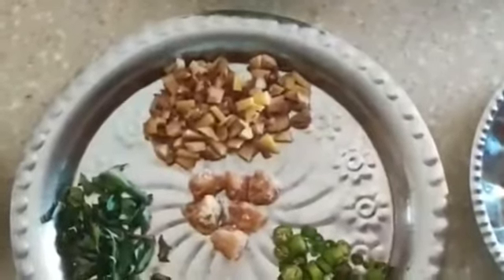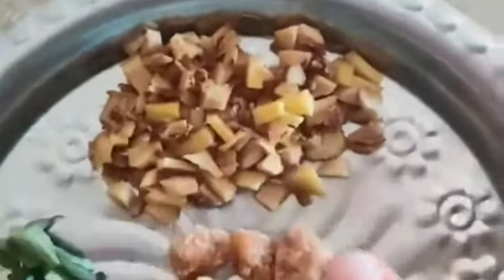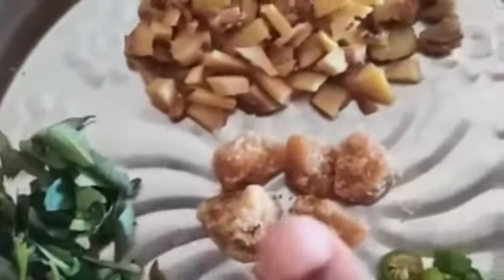Puli Inji( Onam Special)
Ingredients
Gingelly oil 4 tbsp
Ginger 3tbsp
Curry Leaves a bunch
Green chilly 2-3
Jaggery 2-3 pieces
Tamarind one lemon ball size
Asafoetida for flavor
Turmeric powder 1 spoon
Salt to taste
Roasted fenugreek powder 1/2 spoon
To temper
Mustard seeds, dry red chilly, chana dal and urad dal
Method
To a kadai add gingelly oil , add hing, curry leaves , roast well and add the tempering. Then add ginger, green chilly and tamarind water..make sure that all ingredients are fried well and the raw smell is gone ..boil for a while and add jaggery pieces..Then add roasted fenugreek powder ...boil to a semi thick consistency n switch off the flame
You can also add dry roasted urad dal and dry red chilly instead of fenugreek powder..it gives a very special flavor n aroma..
Delicious puliinji is ready